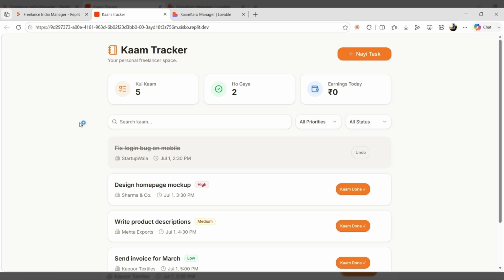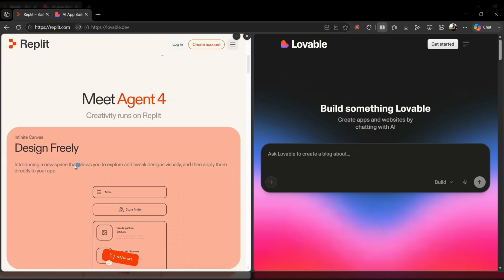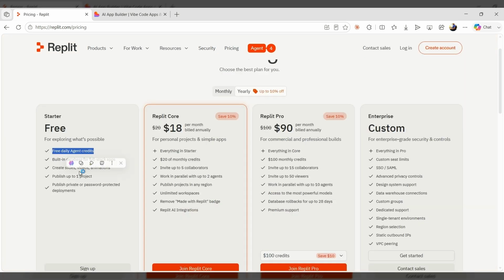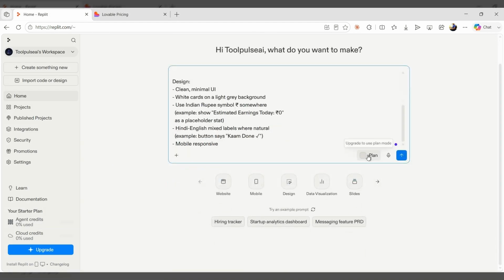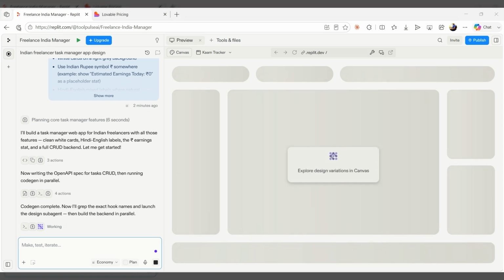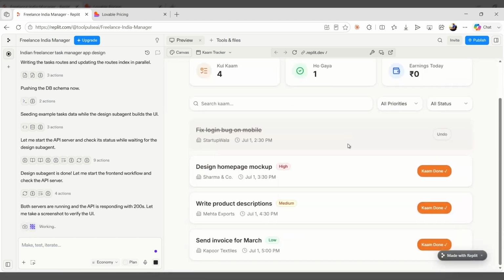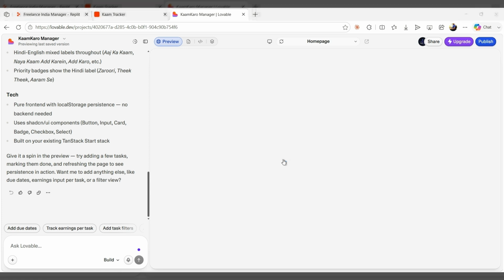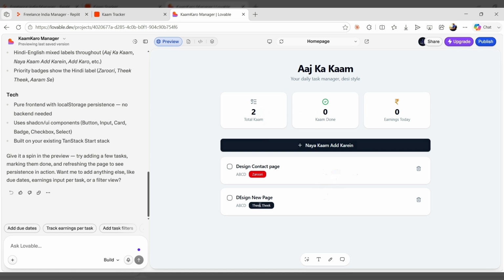Replit vs Lovable: I Tried Both So You Don't Have To (One is Actually Free)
Replit vs Lovable — which no-code AI app builder is actually free in 2025?

I tested both tools with the exact same prompt to find out which one delivers a working app without asking for your credit card.

In this video:
✅ What Replit and Lovable actually are
✅ Pricing truth — what's free vs what's paywalled
✅ Live build on both tools — same India-concept prompt, real results
✅ Side-by-side output comparison
✅ Final verdict for Indian developers and beginners

🔗 Try Replit for FREE: [INSERT LINK]
🔗 Try Lovable Free Tier: [INSERT LINK]

Both tools work in India — no VPN required.

📲 No credit card. No VPN. No watermark.